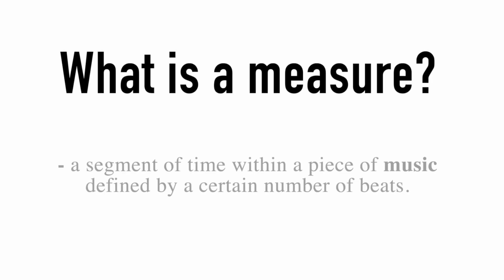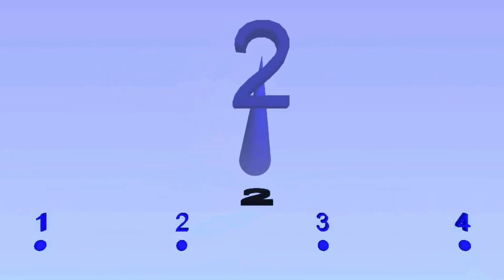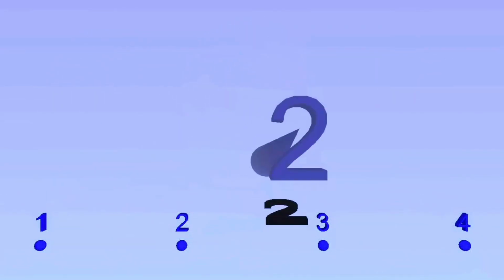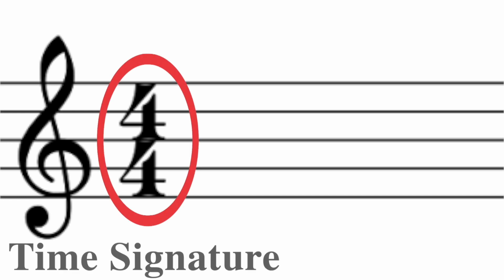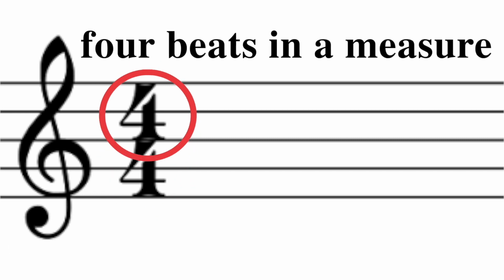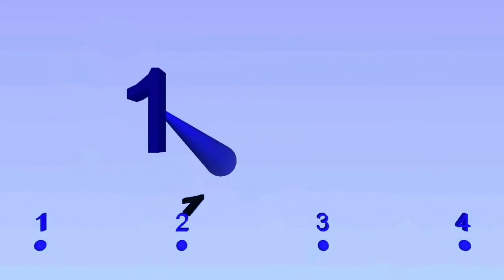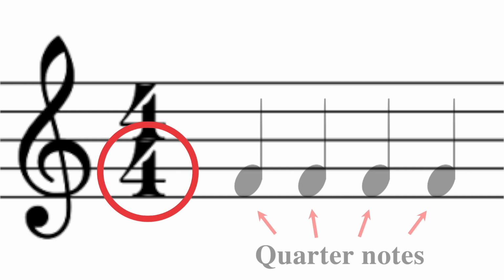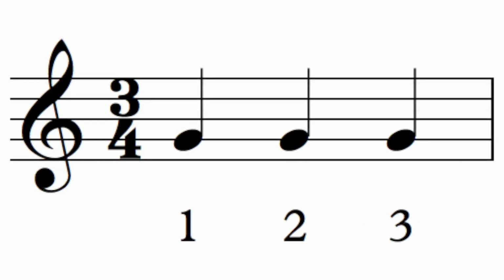E16 How to play a two chord song - How to play music by on the piano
Learn how to play a song with two chords.  Play piano by ear.

In this episode, Daniel Learns how to use is left hand to play chords and harmonize on a simple melody.  We also learn what a measure is and why they even exist, and have a laugh or two along the way.

In “The Music lesson” we watch real time music lessons between Michael and Daniel (friends of 25+ years) with the goal of showing and teaching how to play music by ear on the piano. Singing, ear-training, song learning, music theory, music history and in-depth conversations about raising children the state of the world and the joys of coffee are intertwined throughout.

What is exciting about these lessons is that Daniel has no knowledge of what is going to be taught. Every lesson is different, every student is different, but music is simply music.

Tik Tok : NO, WE REFUSE TO “TIK” or “TOK”

If you are interested in learning more about how to play music by ear and taking a step by step approach to learning and understand music in a new and exciting way, please check out the HEARPLAY school.

music music music...